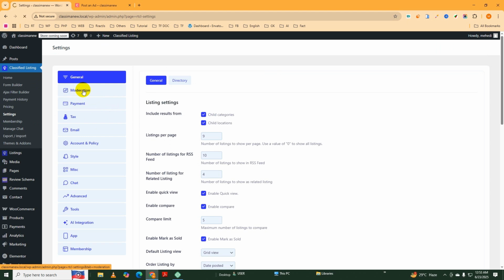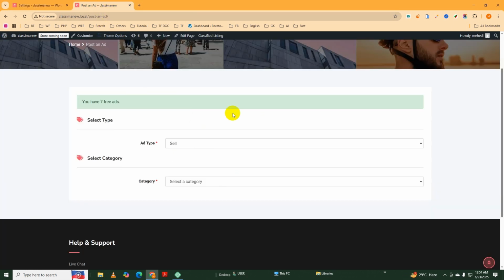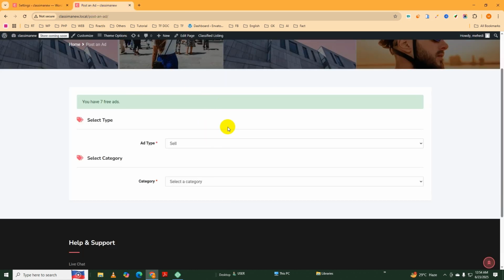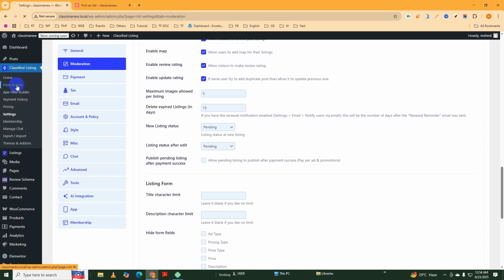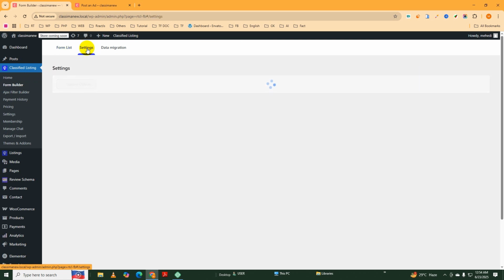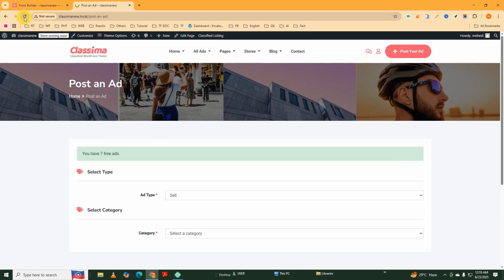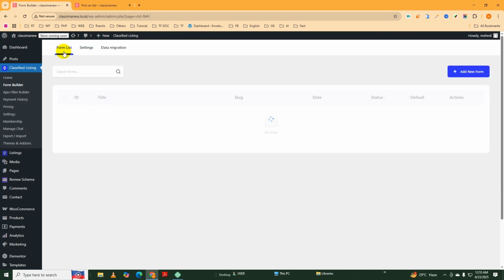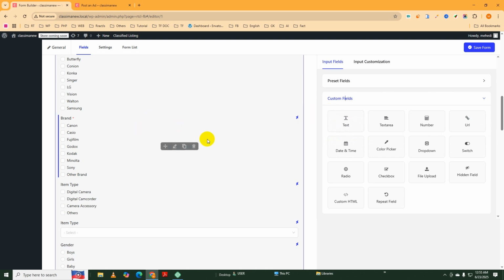How to Enable Drag & Drop Form Builder in Classima | Classima Tutorials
In this tutorial, you'll learn how to enable the Drag and Drop Form Builder in the Classima WordPress theme — the most popular theme for classified listing websites. Whether you’re building a site like OLX, Craigslist, or Bikroy, this feature will allow your users to easily submit ads with a simple and intuitive form.

Using the drag-and-drop form builder, you can customize the ad submission form layout, add or remove fields, and make the posting process faster and easier for your users — all without writing any code.

🎯 What You'll Learn in This Video:

How to enable the drag & drop form builder in Classima

Customize form fields for classified ads

Set required fields, dropdowns, checkboxes, etc.

How to improve UX and ad submission rate

Bonus tips to optimize the form for mobile

Perfect for beginners or WordPress developers looking to enhance user experience on classified listing websites.